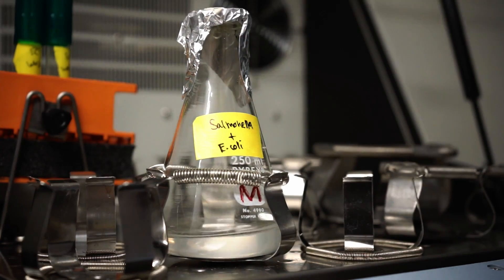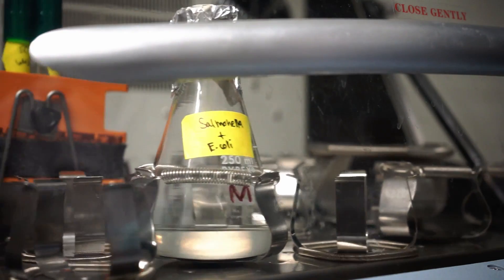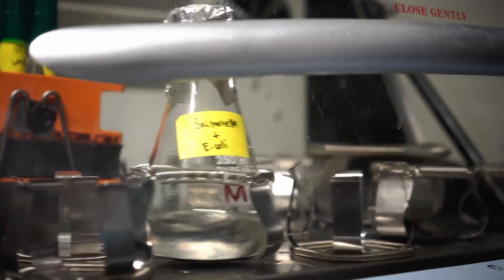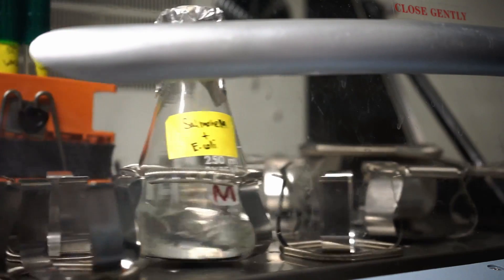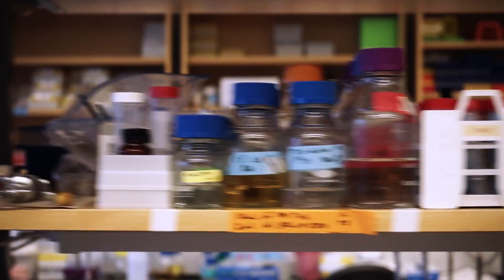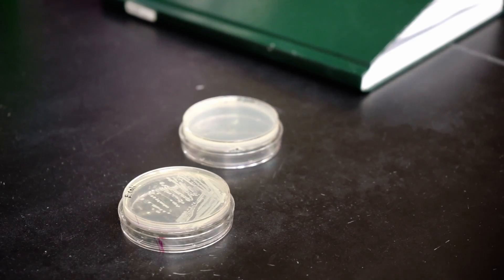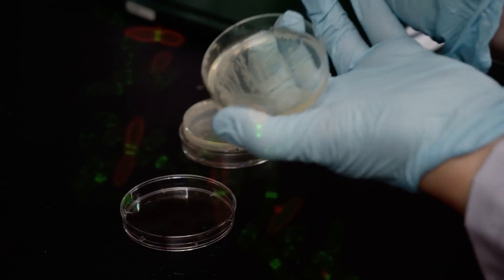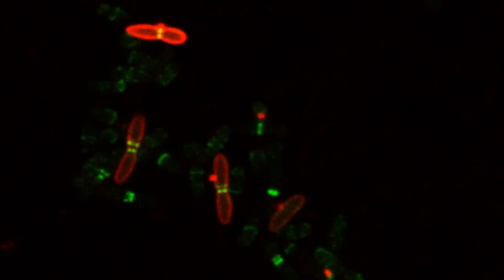Bacterial Community Culture - Nicole Lerminiaux - University of Regina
I’m a MSc candidate and NSERC CGS-M award holder at the University of Regina. I completed my BSc Honours at the University of Regina with NSERC USRA funding and my diverse research experience ranges from studying nocturnal bird behaviour to competing pathogenic bacteria strains. My research in the Cameron lab is focused on how cross-feeding communities of Salmonella and E. coli use toxins to compete for food and iron in nutrient-limited environments. By studying genetic and ecological aspects of microbial communities in labs, we can deepen our knowledge on how complex bacterial communities function inside of us.